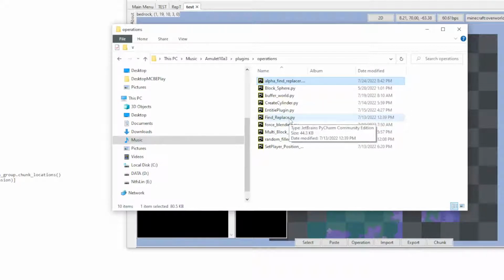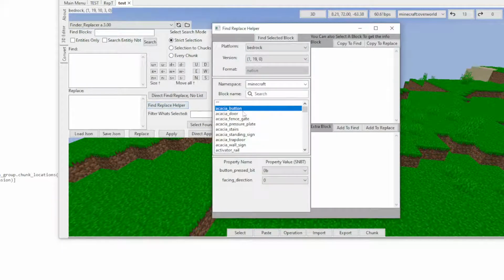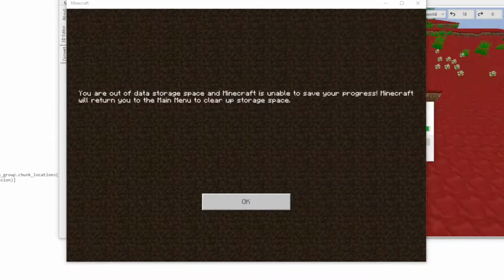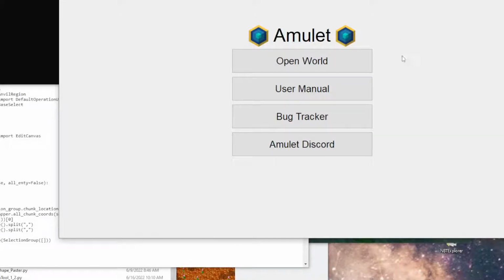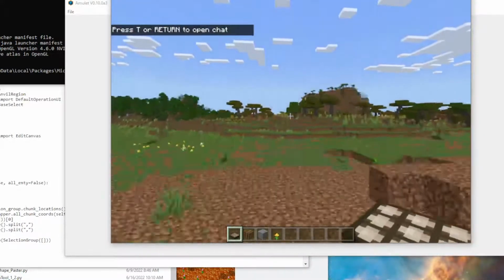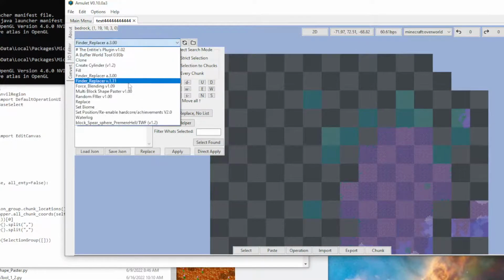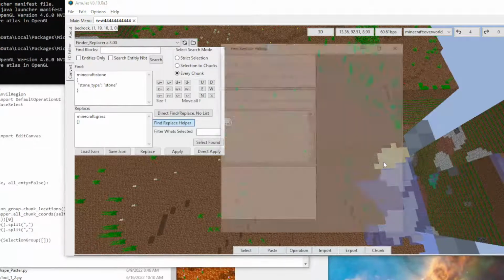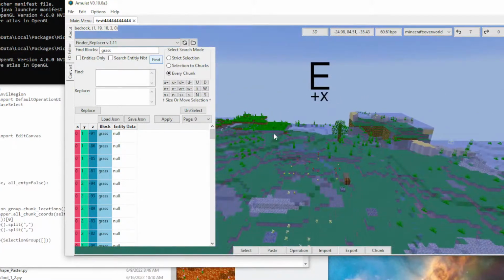Live tutorial 2 find replace